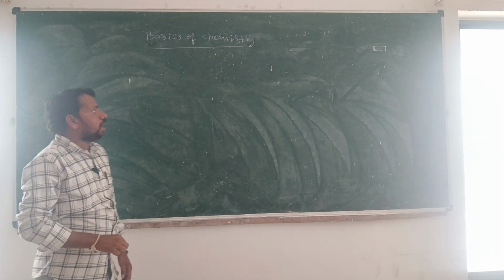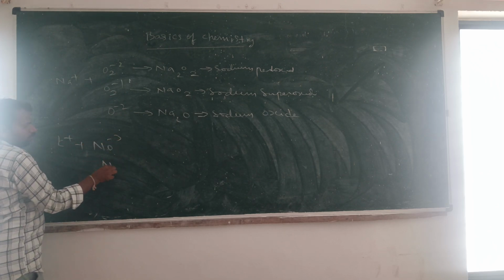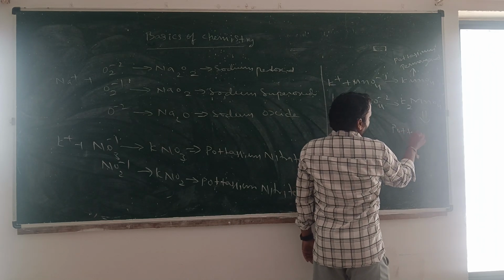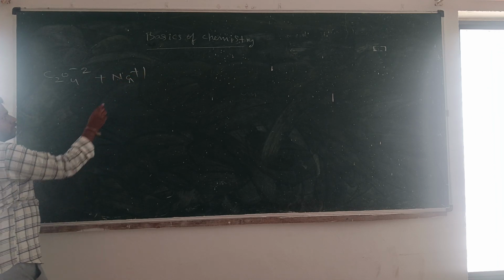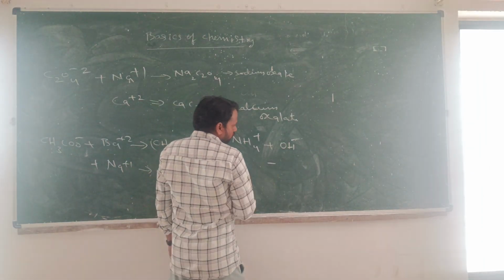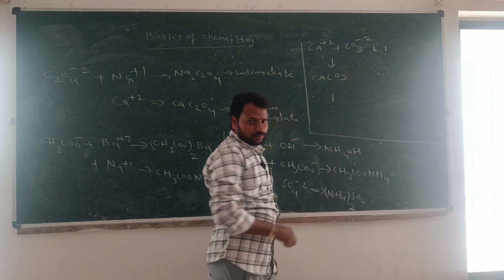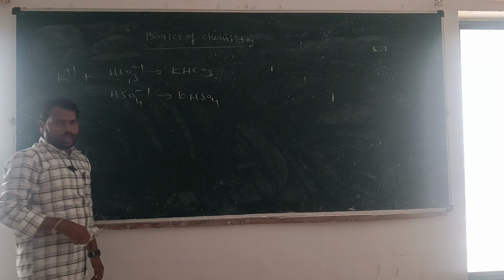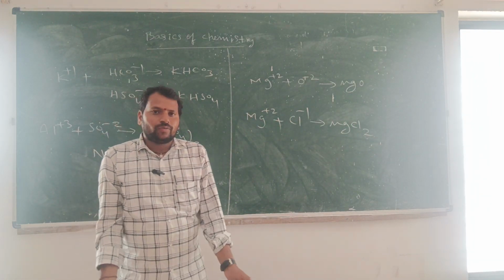Basics of chemistry class 2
for beginners chemistry